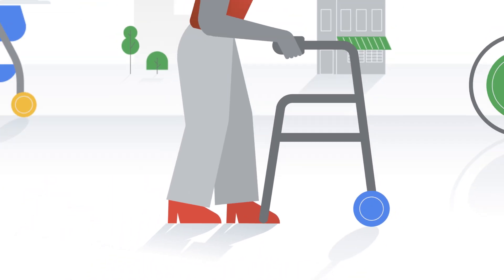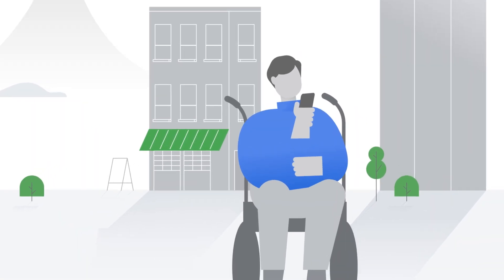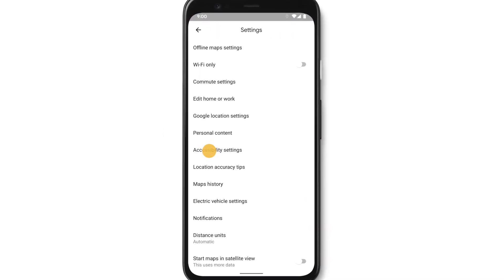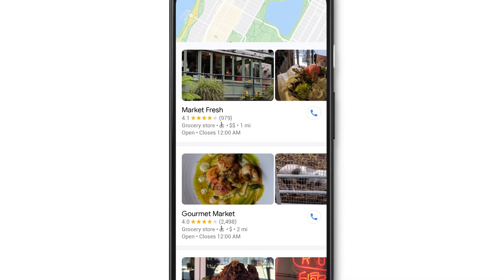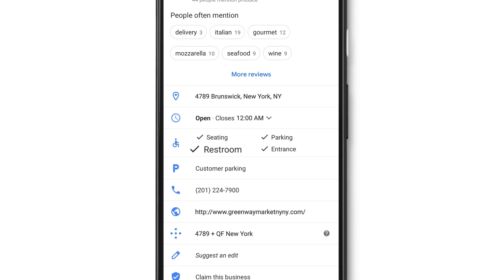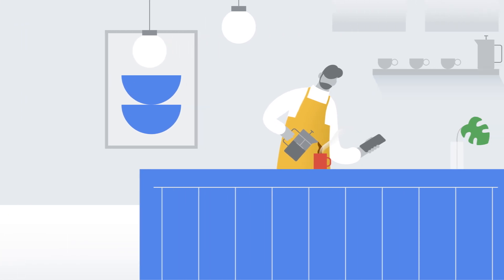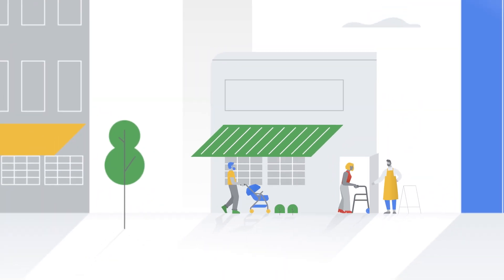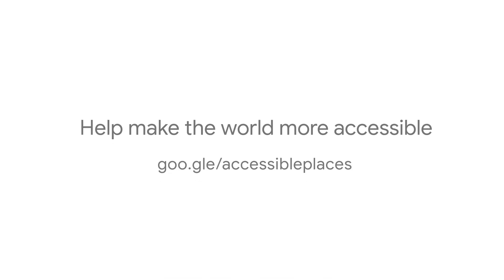Introducing Accessible Places on Google Maps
Rolling out on Google Maps: Quickly find out if a place is wheelchair accessible. Turn on the new Accessible Places feature to make accessibility information easier to find when you search.